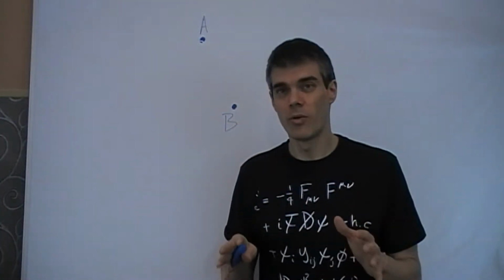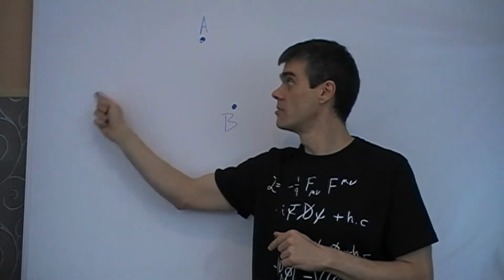The shape of the fourth dimension - Relativity 2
In this video we  explain what shape does the fourth dimension have.